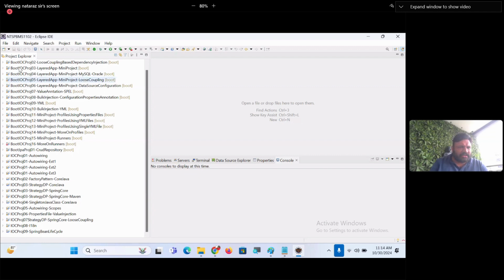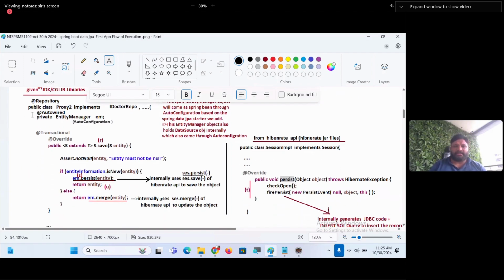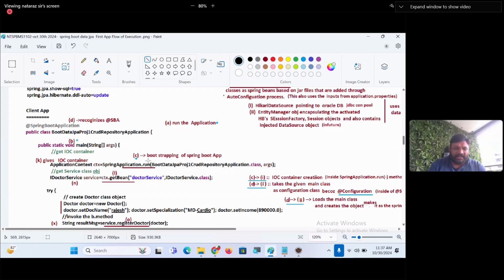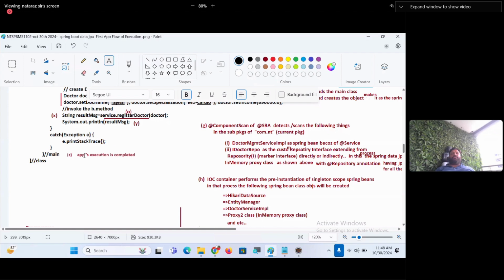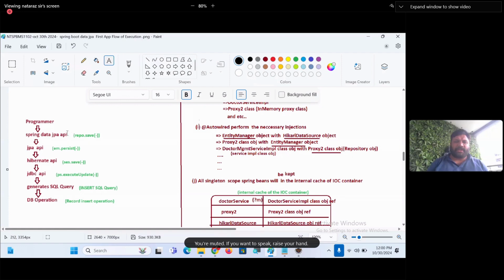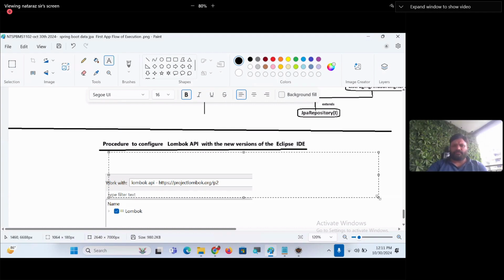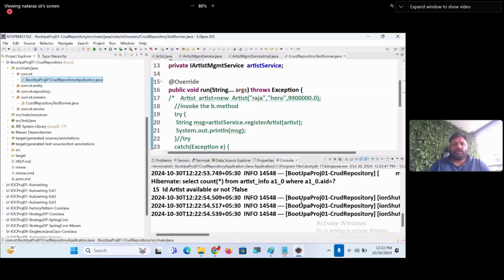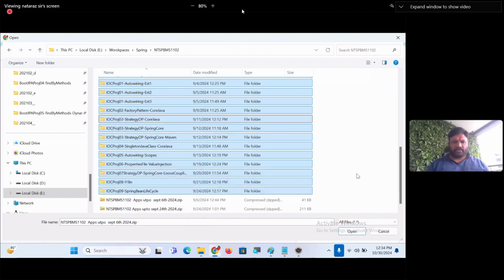Day 52 30 10 2024 SPRING BOOT DATA JPA Spring Boot & Microservices